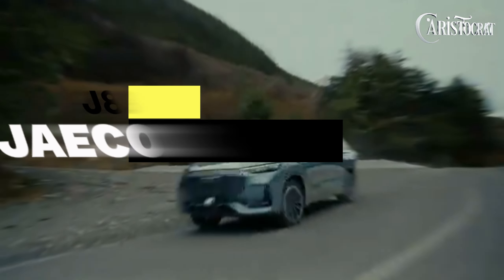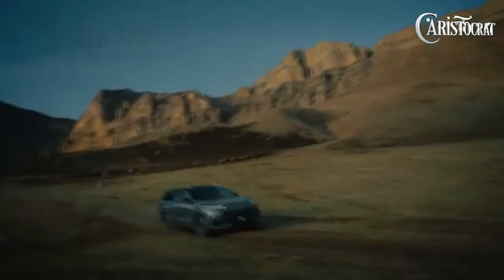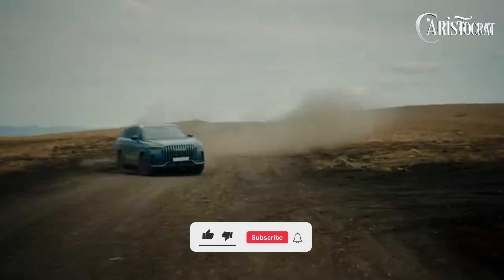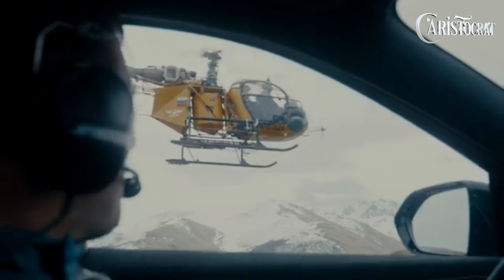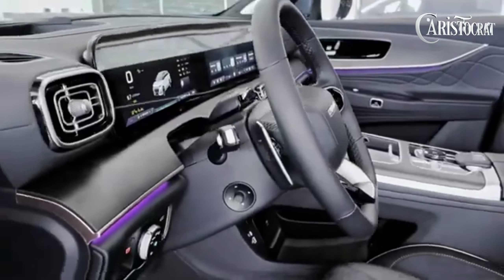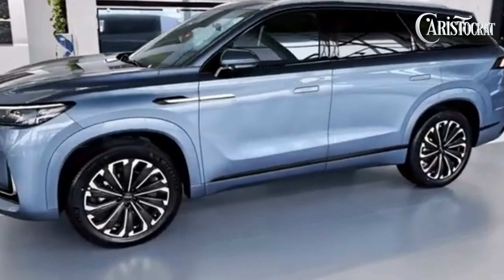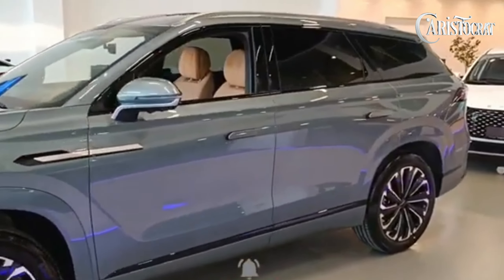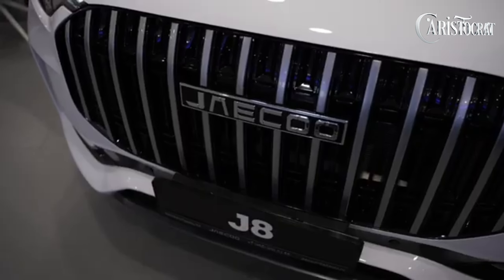Jaecoo J8: The Ultimate SUV You've Been Waiting For!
Get ready to dive into the world of the **Jaecoo J8**! In this video, we take you on an in-depth journey through the **Jaecoo J8**, covering everything from the **exterior** to the **interior**, and from a thrilling **test drive** to a full **review**. Whether you're curious about the **Jaecoo J8 PHEV** capabilities, the powerful **turbo** engine, or just want to see how it handles **off-road** adventures, we've got you covered. Experience the **Jaecoo J8** through our **POV drive**, and find out why this **SUV** is turning heads everywhere. Don't miss the chance to see the **FP driving** and the **AMT** transmission in action. Hit play and explore the **Jaecoo J8** like never before!